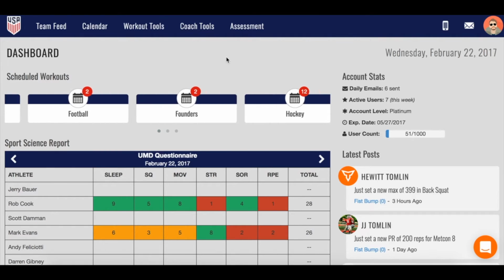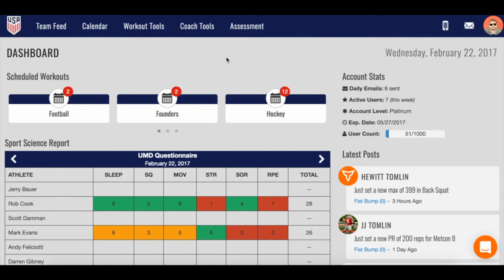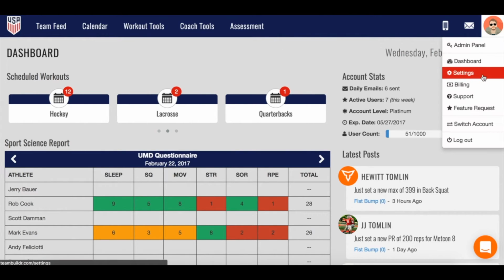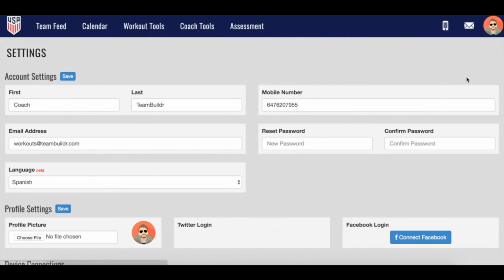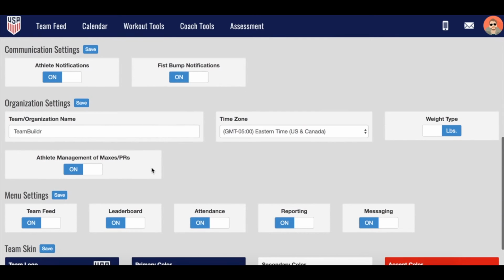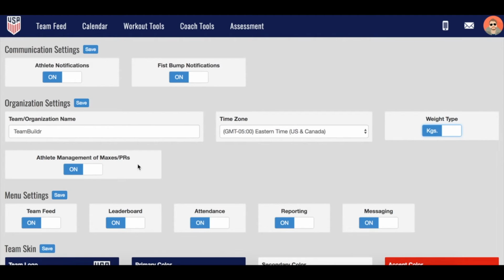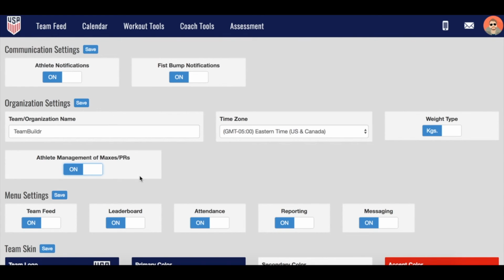Letting Athletes Manage Their Own Maxes